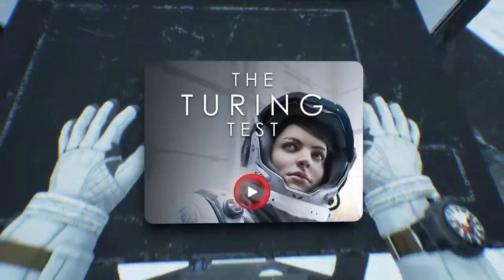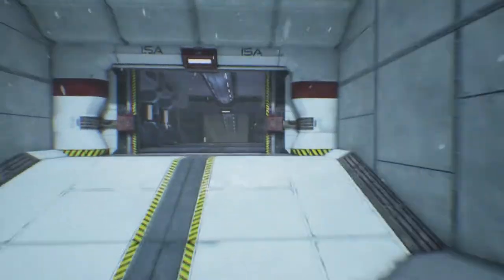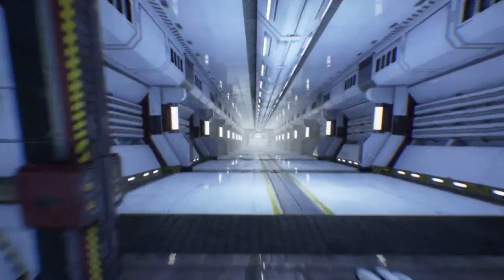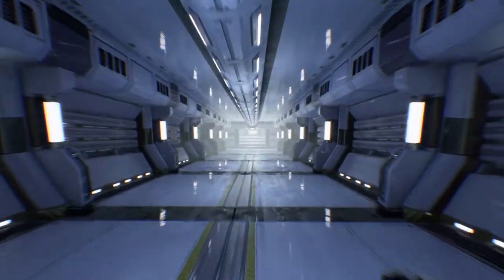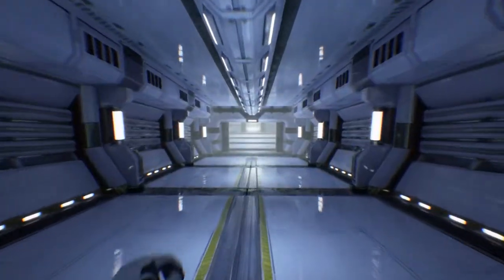Indie Interpolation - The Turing Test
Donating Is definitely not necessary but it is greatly appreciated and it would go right back into the videos and streams

Game - The Turing Test